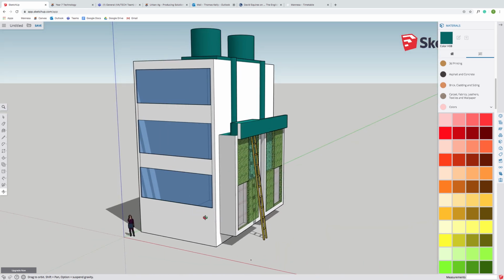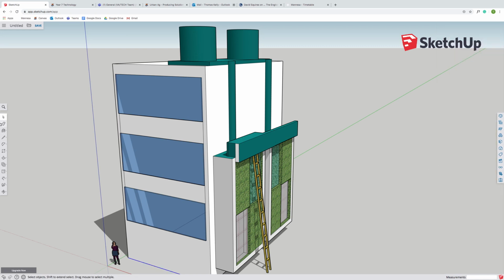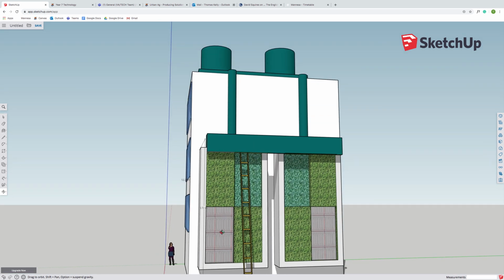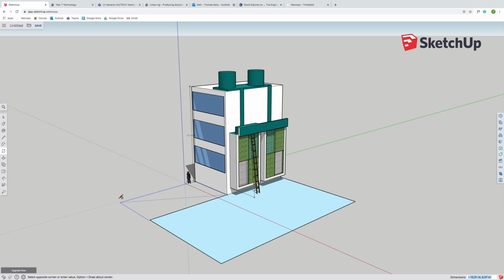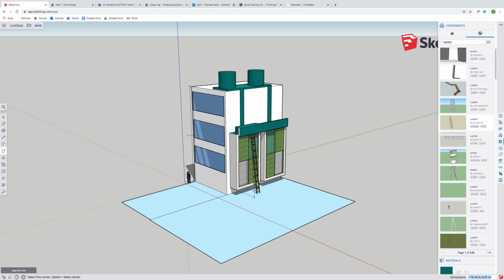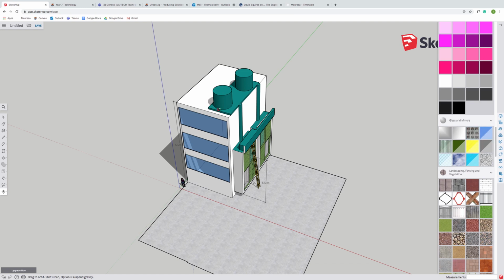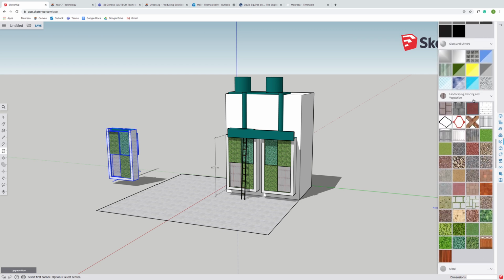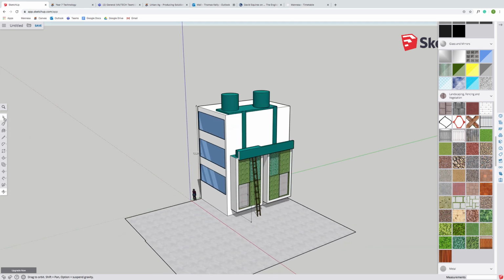Sketch Up Urban Ag Year 7 Example - Tutorial Five